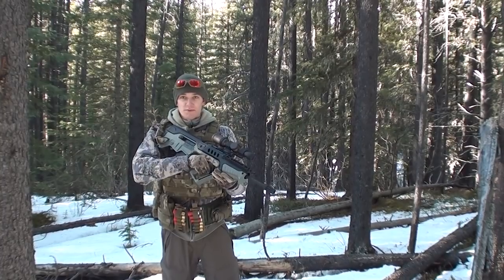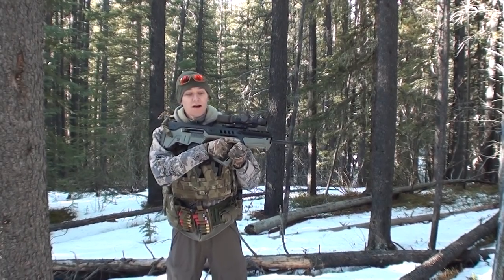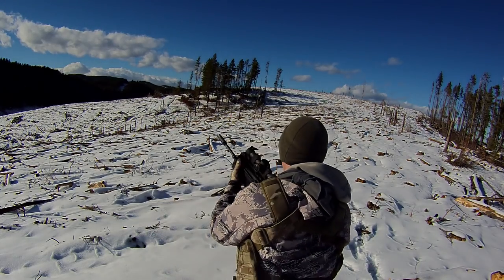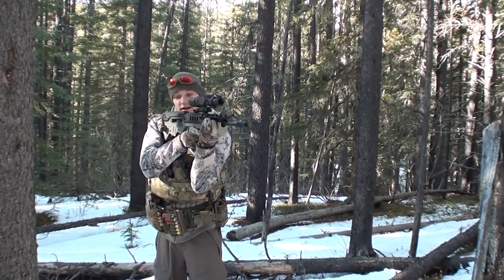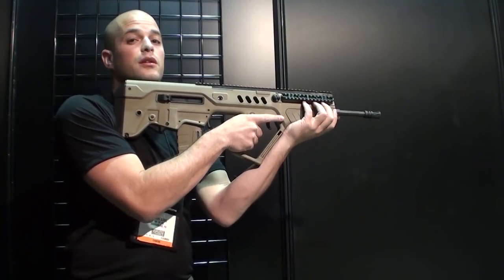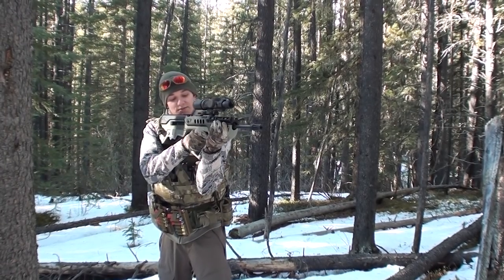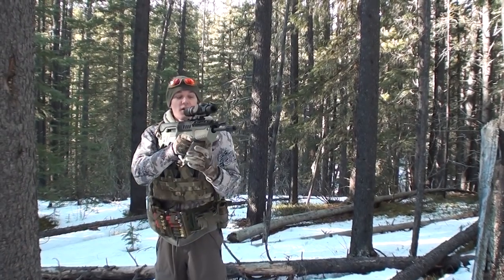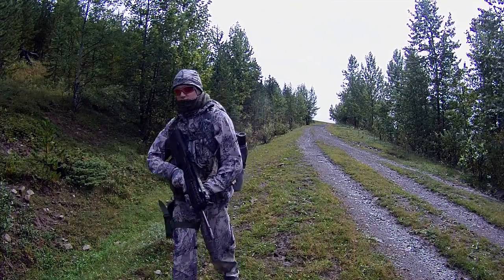How to Hold the Tavor TAR21: American versus Israeli Grips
Being a bullpup rifle, there are a variety of different ways for a person to hold and manipulate the Tavor TAR21 or SAR21 that can change depending on your shooting stance.
Amihai Dekel from IWI in Israel does a great walk through of the IDF style grip.